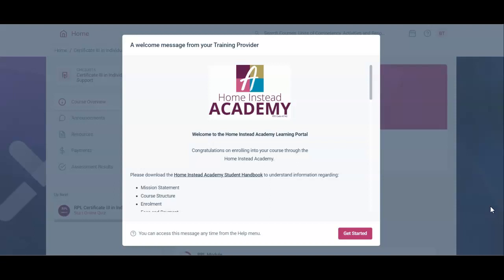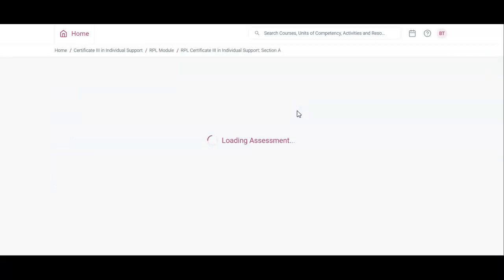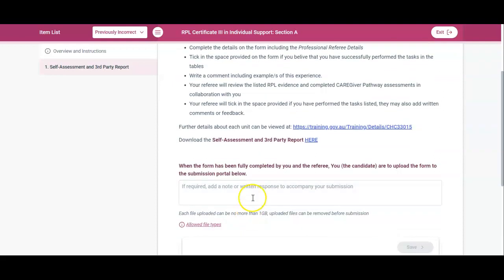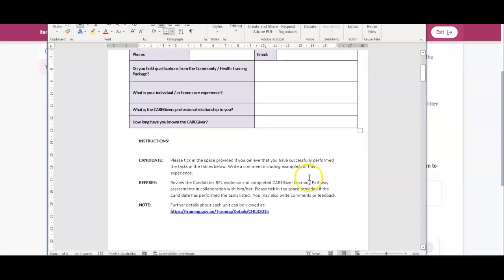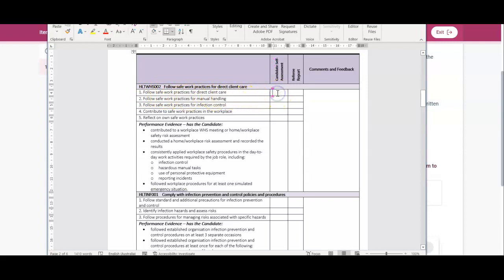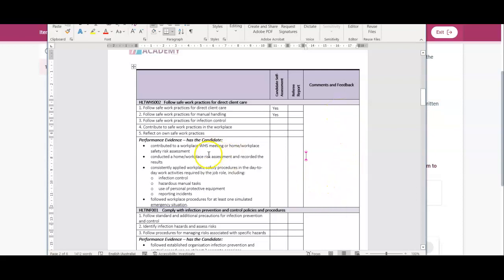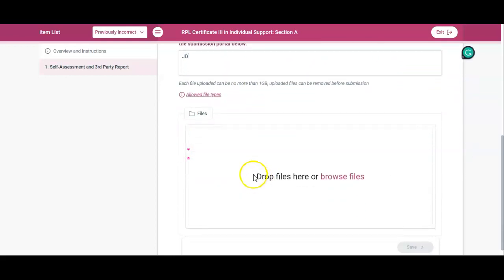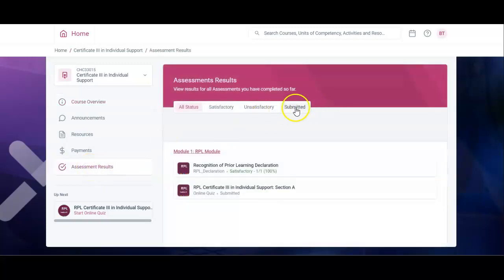RPL Webinars - Section A Self-Assessment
RPL Webinars - explaining the process to complete Section A - The Self-Assessment and Third Party Report in aXcelerate for the Certificate III in Individual Support with the Home Instead Academy.